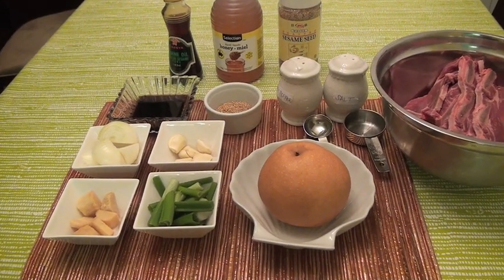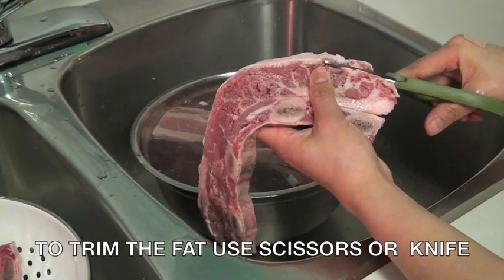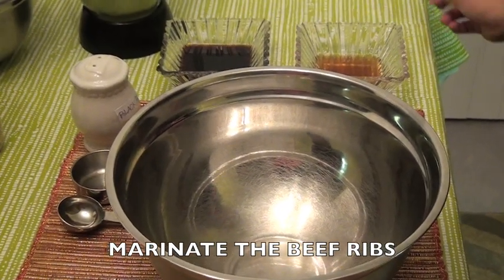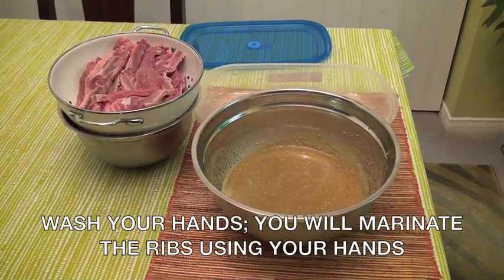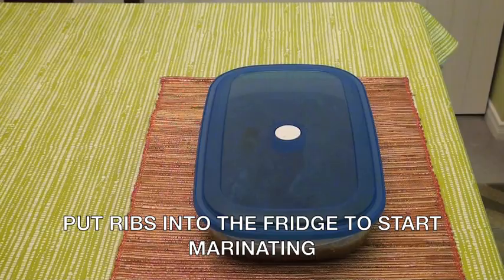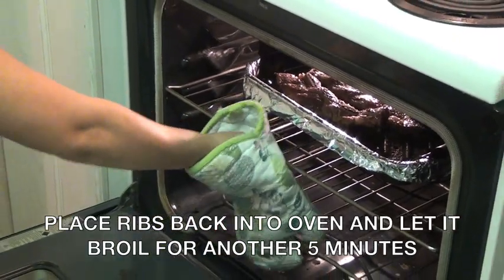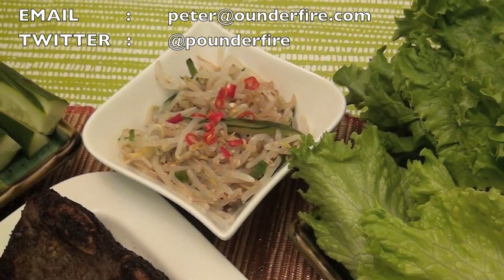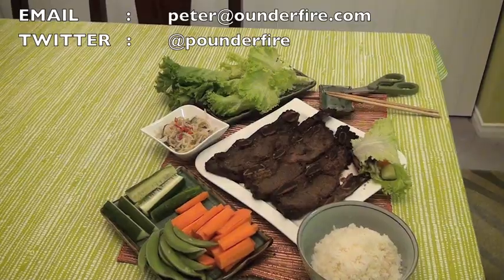Best Kalbi Recipe Ever [Short Beef Ribs Korean Barbecue]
Ingredients:
1) 1 1/2 Kg.  short beef ribs
2)  1/2 cup soy sauce
3)  1/4 cup cooking wine (optional) coke or sprite
4)  1/4 cup honey or 1/4 cup brown sugar
5)  6 clove of fresh garlic
6)  1 piece asian pear or bosh pear
7)  1 medium onion
8)  1 tbsp. chopped fresh ginger
9)  2 stalk of spring onion
10)  1 tbsp. sesame oil
11)  1 tbsp. sesame seed
12)  1 tsp black ground black  pepper